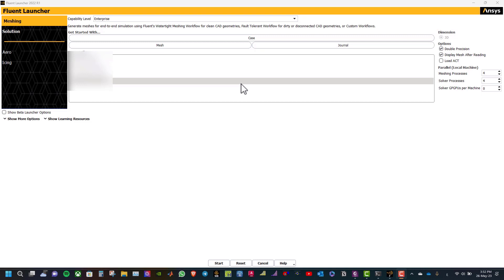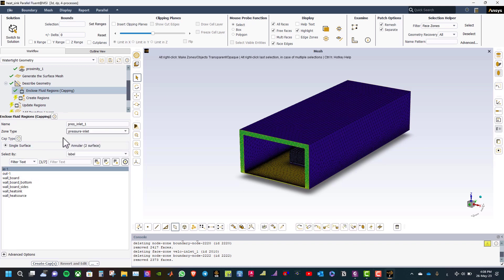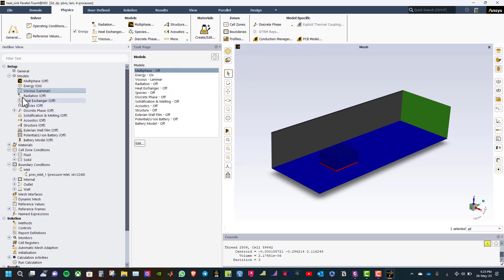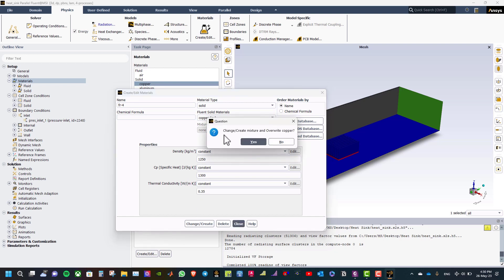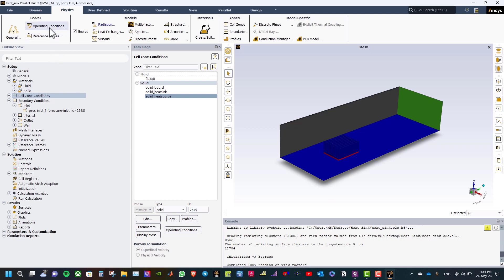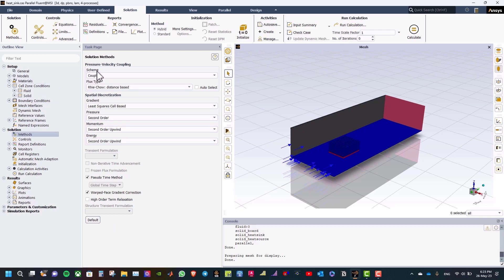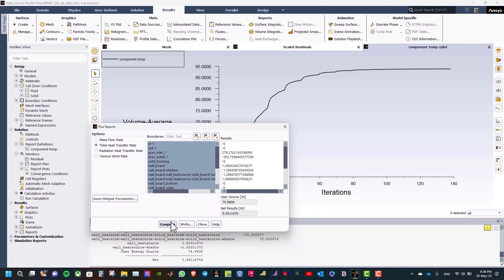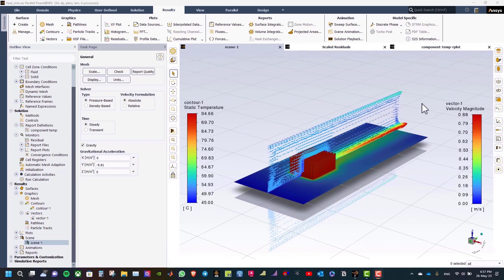Ansys Fluent Tutorial | Electronics Cooling Using a Heat Sink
Unlock the power of ANSYS Fluent in optimizing the thermal management of electronic components through effective heat sink design. In this tutorial, I'll guide you through the step-by-step process of simulating and analyzing the cooling performance of a heat sink using the industry-leading ANSYS Fluent software.

Gain valuable insights into the intricate world of electronics cooling as I explore topics such as heat transfer, fluid flow, conjugate heat transfer, turbulence modeling, and post-processing techniques. Learn how to set up realistic simulations, accurately model heat sinks and electronic components, and interpret the results to make informed design decisions.

Enhance your understanding of heat sink optimization and thermal management strategies using ANSYS Fluent's advanced simulation capabilities. Whether you're a student, researcher, or engineering professional, this tutorial will equip you with the skills to tackle complex electronics cooling challenges with confidence.

For those looking to deepen their understanding of CFD, I highly recommend 'Computational Fluid Dynamics: A Practical Approach'. It's an excellent resource for both beginners and advanced users.